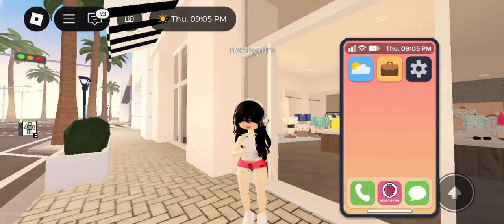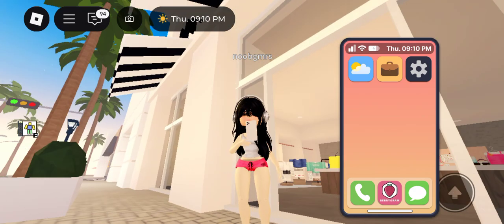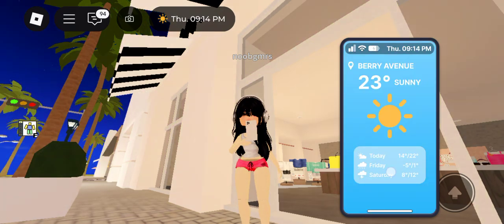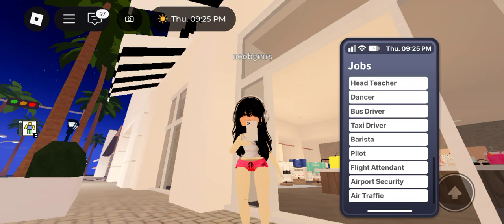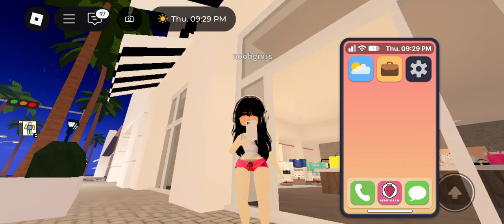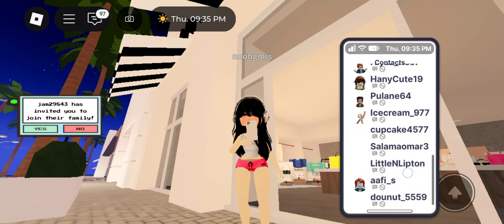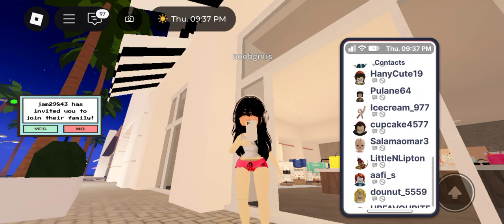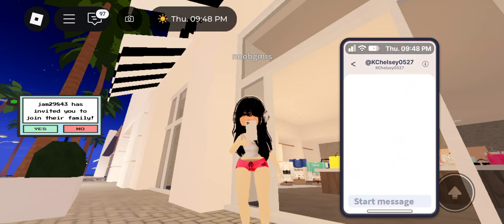Stay Connected! How to Use Your Phone in Berry Avenue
In this video, I’ll show you how to use your phone to text, take selfies, make calls, and more!